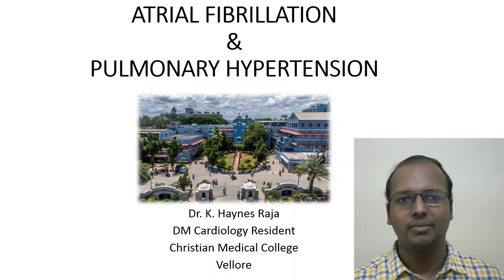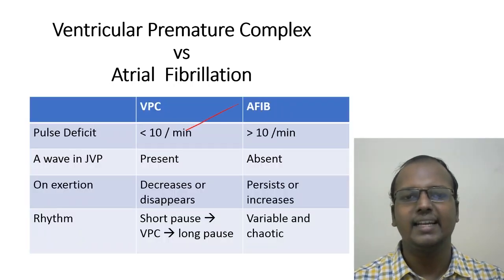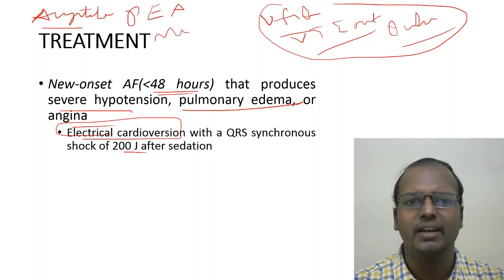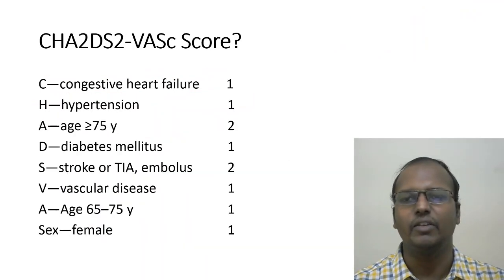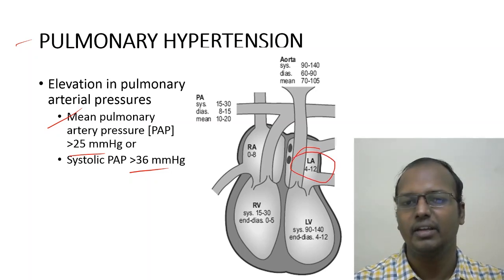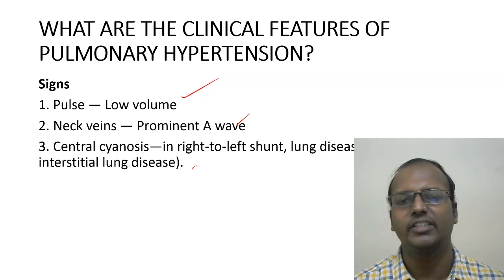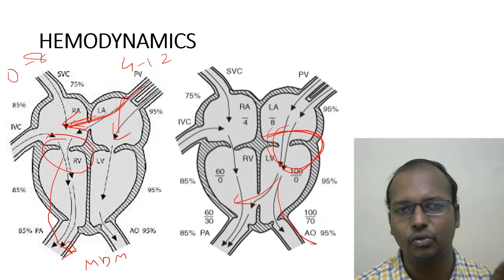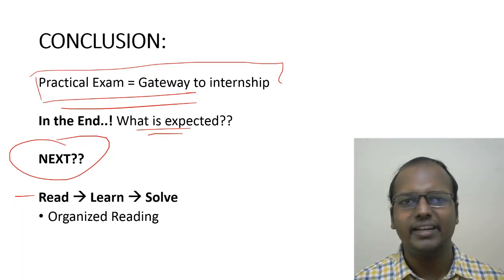Atrial Fibrillation & Pulmonary Hypertension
We are very happy to bring you this series of Video Session on Cardiology by DR.HAYNES RAJA

 Dr.K.Haynes Raja is a DM Cardiology Resident in Christian medical College ,Vellore. He completed  MD General Medicine from Rajah muthiah Medical college, Chidambaram .
 His passion lies in teaching students and he was acknowledged in the MacLeod clinical examination 14th edition for his valuable contribution.
 He focuses on conceptual understanding and has taken PG entrance classes at MEDPG Thrissur.
 During his undergraduate and postgraduate years,  he has received laurels in quizzes and case discussions .
 As a feather to his cap, he has cleared the prestigious MRCP(UK) written examination and is a constant source of inspiration .